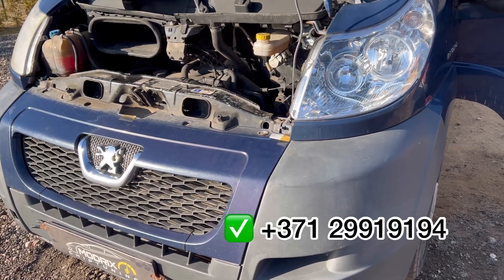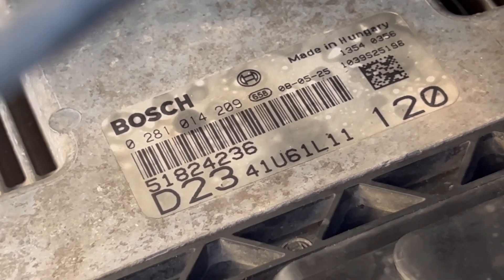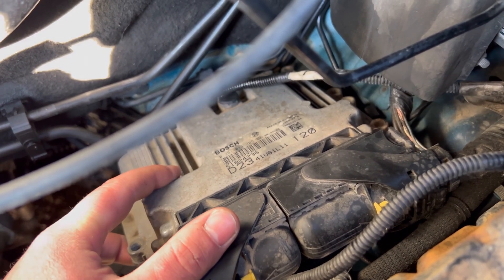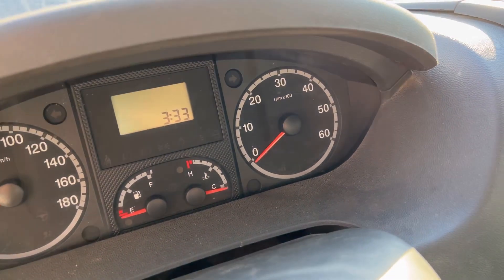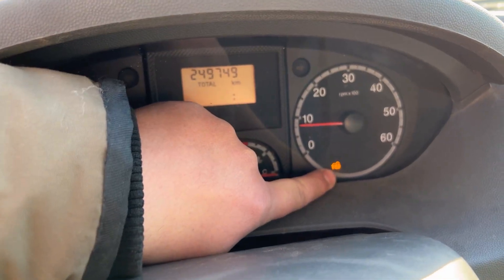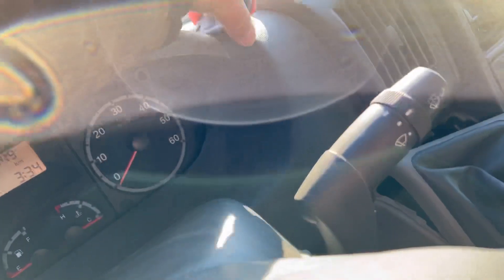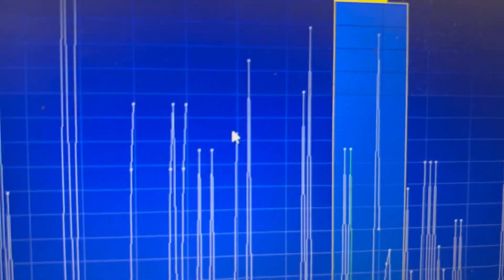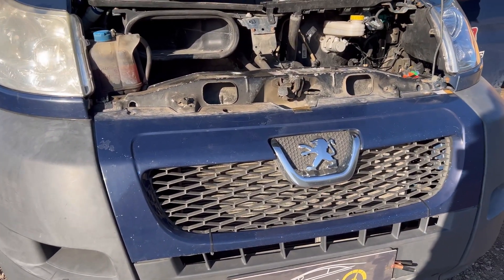✅ IMMO OFF for EDC16C39 BOSCH 0281014209 FIAT/PSA/Peugeot/Citroen (Any Solution For Your Vehicle)